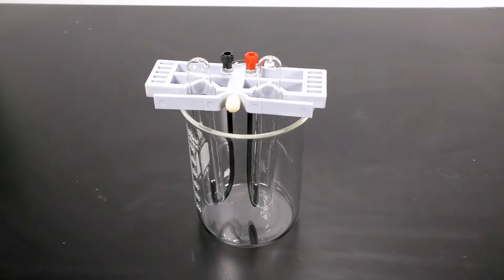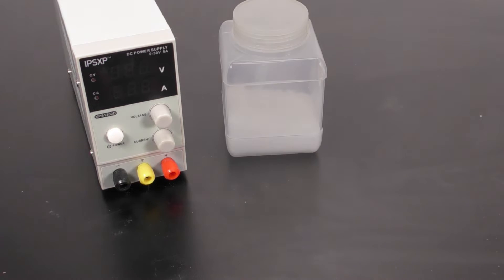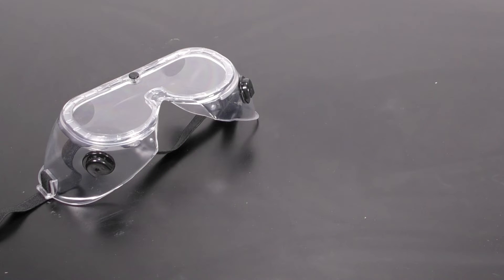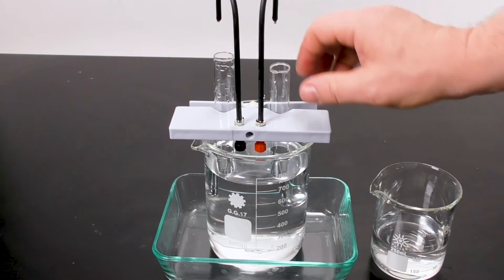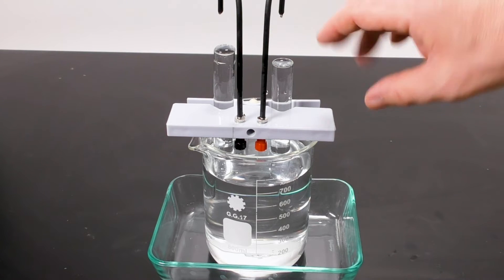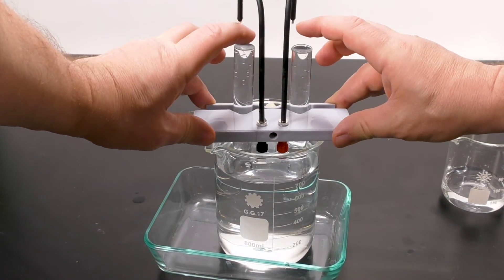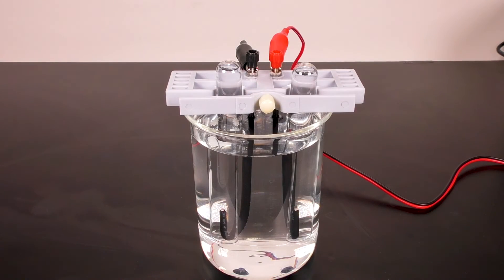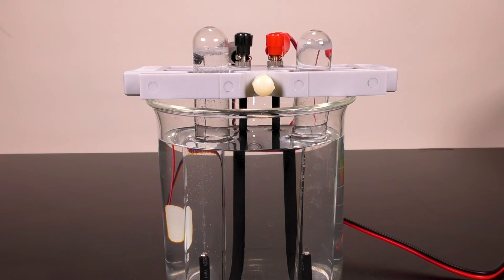BEA001 B Brownlee Apparatus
This is a simple and economical type of electrolysis apparatus. Platinum electrodes are attached to insulated connecting rods which are attached to binding posts mounted on a nonconducting support. The support rests across the top of a beaker and has two clips that each hold an inverted test tube. Available in two versions, with or without a beaker. The unit operates on a user-supplied 6V battery or 10V DC power supply.